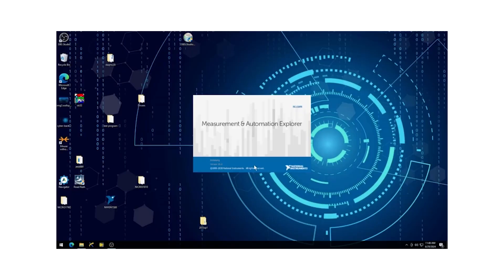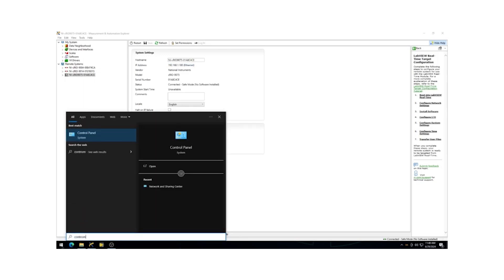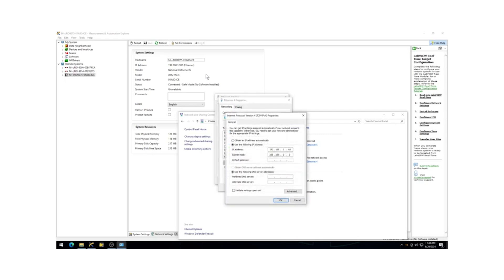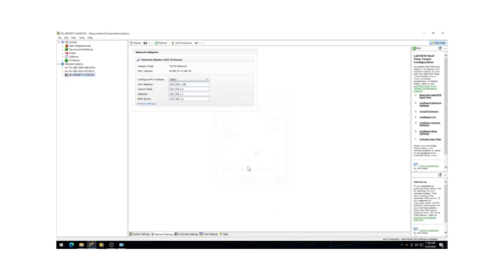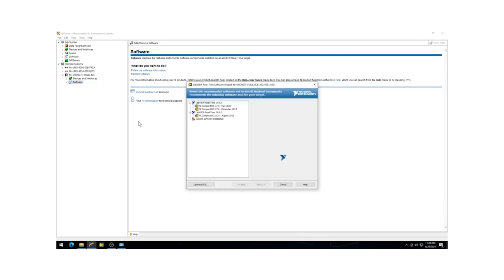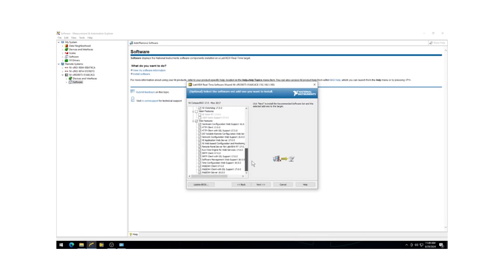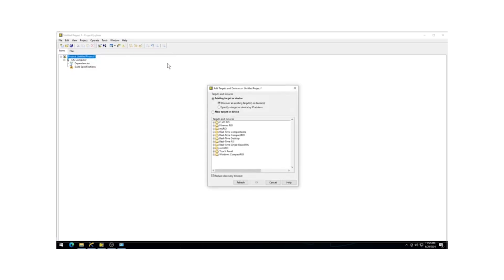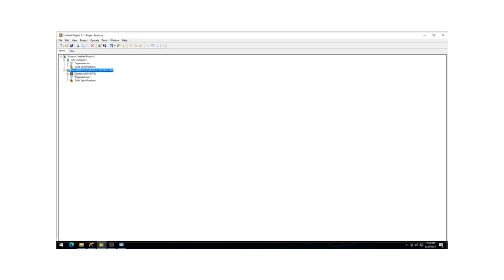How To: Configure cRIO in LabVIEW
In this video we show you step by step how to configure cRIO in LabVIEW using the PS-15 and cRIO-9075. From configuring the IP settings to downloading the correct software, we guide you through the setting up process.